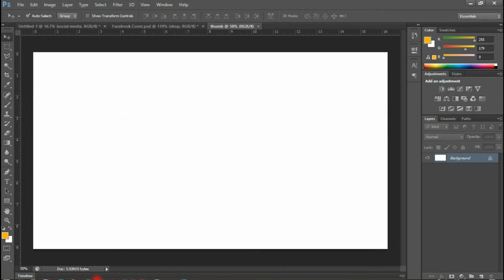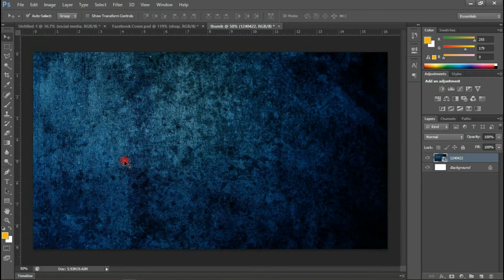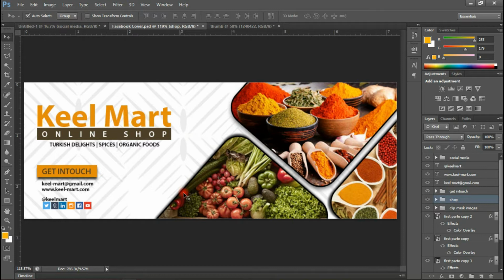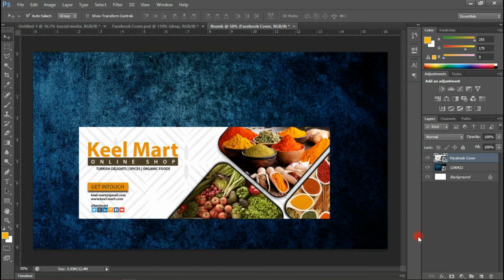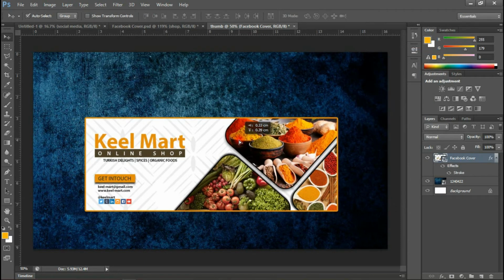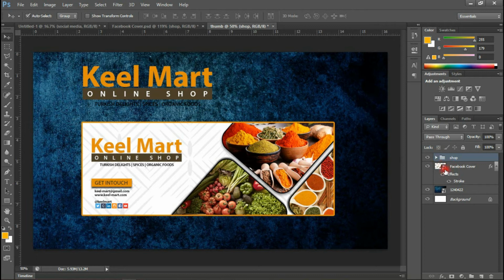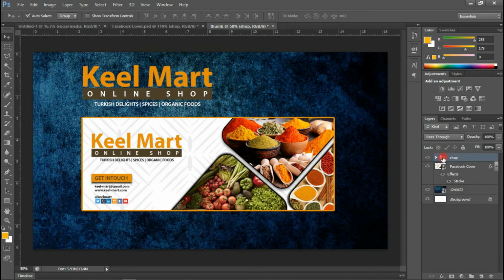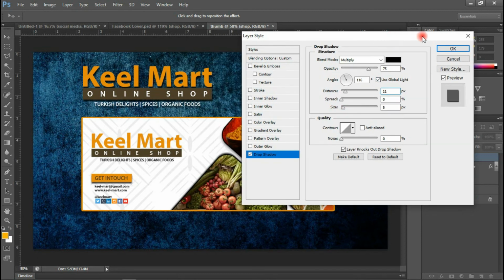How to Create a Thumbnail for free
In this tutorial I will show you how to create a catchy custom youtube thumbnail in Photoshop! I am using Photoshop CS6 in this video.

We also take orders for Designing, Printing and Transcription Services

With regards,
Team Blaben

love you.